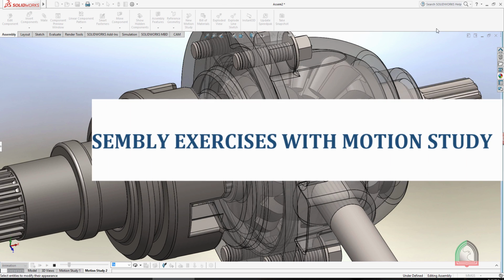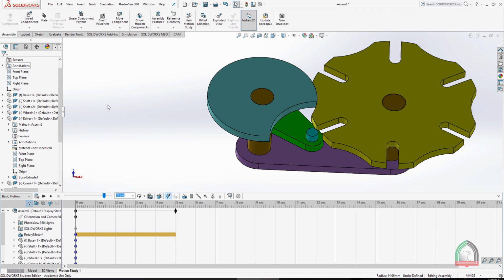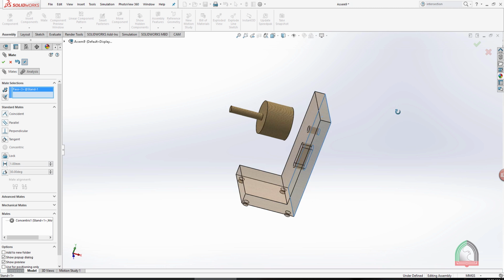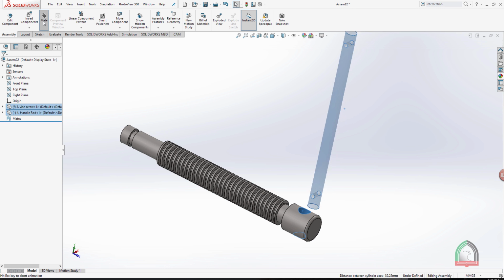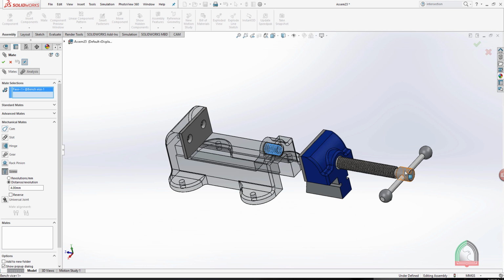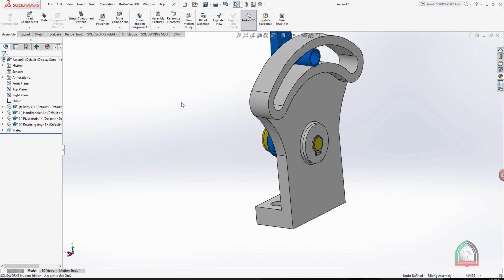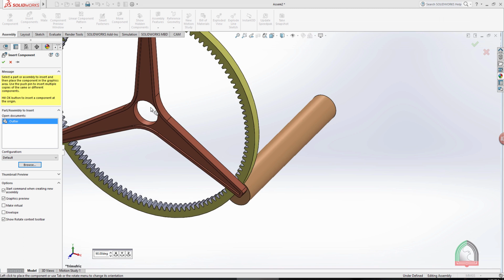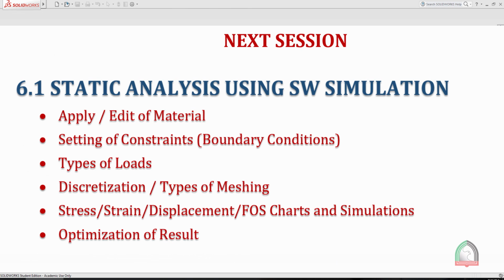ASSEMBLY EXERCISES_SolidWorks VTS_P 05-02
Download the solid works PART files from below links

4. CONTROL HANDLE

5. EPICYCLIC GEAR TRAIN

EXERCISES:

1. GENEVA WHEEL MECHANISM           :        00:48

2. CAM AND FOLLOWER                          :        10:01

3. BENCH VISE                                           :         15:06

4. CONTROL HANDLE                               :         24:48

5. EPICYCLIC GEAR TRAIN                       :        30:20